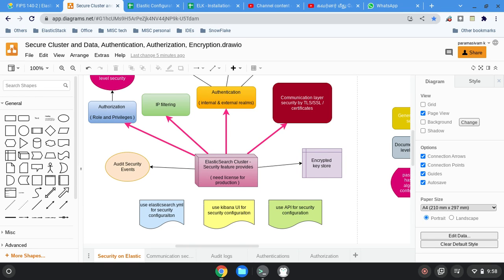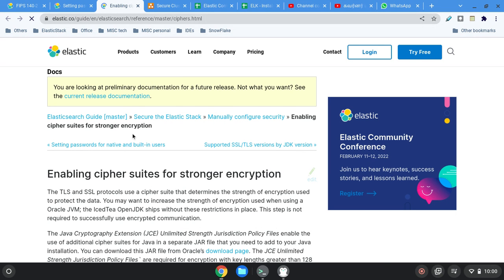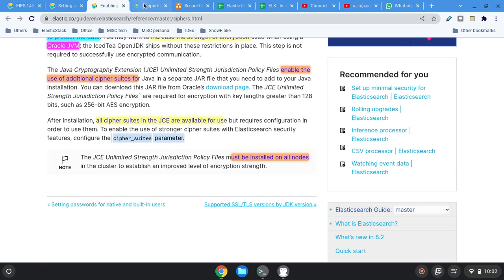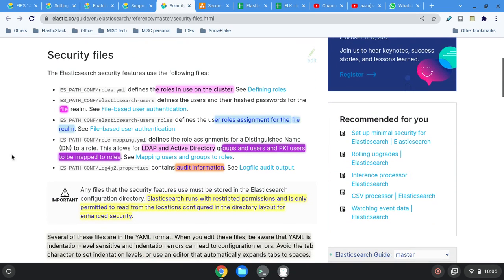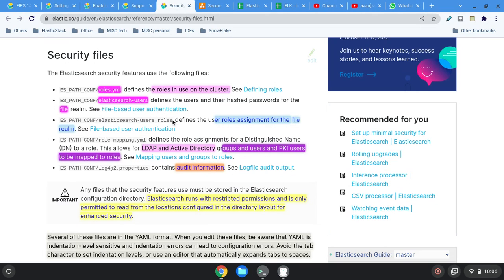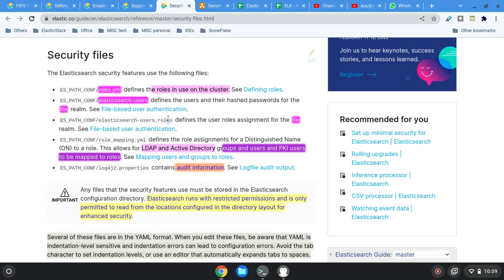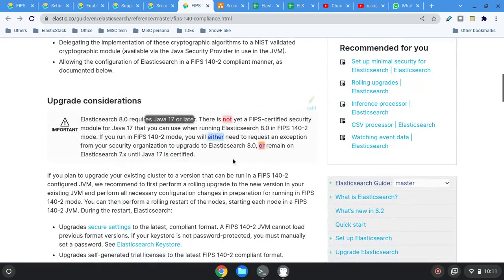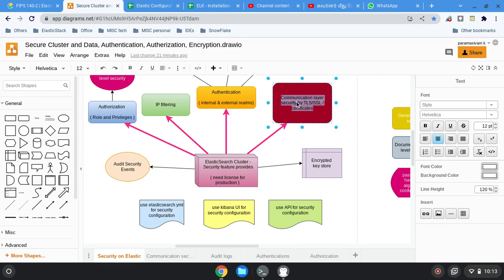A D M I N == Security in communication == cipher suite, TLS implementation on JDK, security conf f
Discussed about to configure cipher suite for strenght encryption,  TLS implementation depends on JDK/JVM, some config files are security related configuration